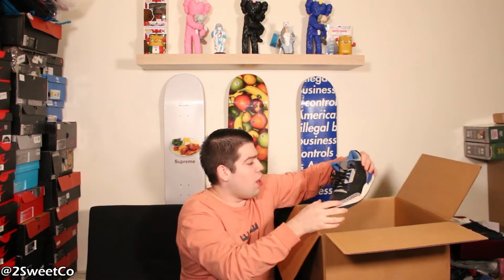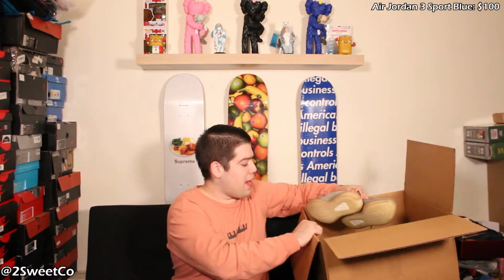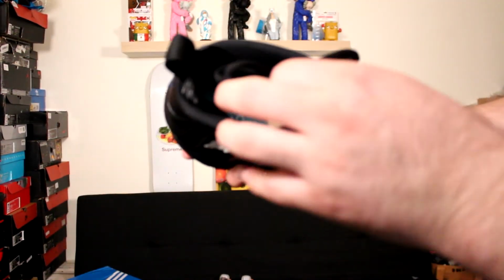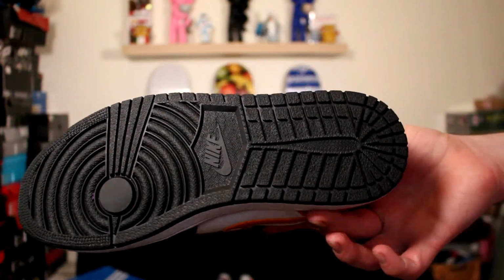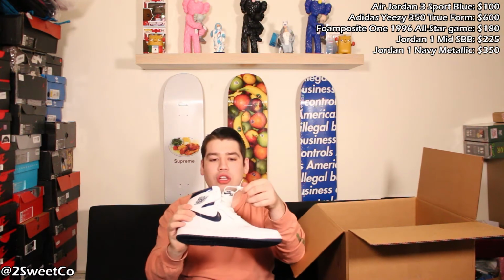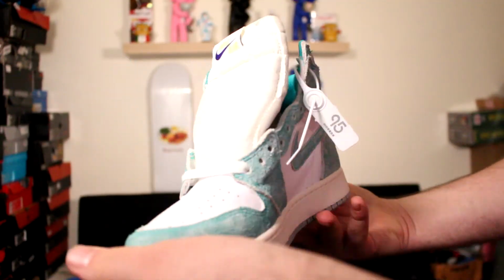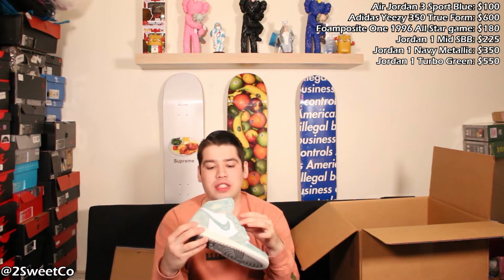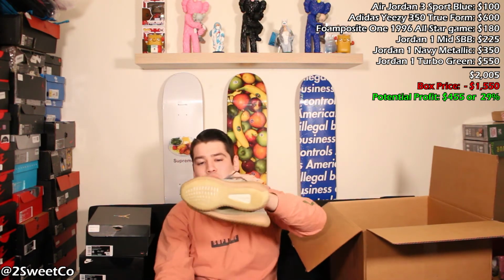$1,550 BEATER BOX UNBOXING (INSANE GS HEATERS!)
In this video, I unbox a $1,550 Dron Kicks Beater box and received a lot of different pairs of shoes ranging from Nikes, Yeezys, and GS Heaters!

I appreciate interacting with you all and why to know your feedback.